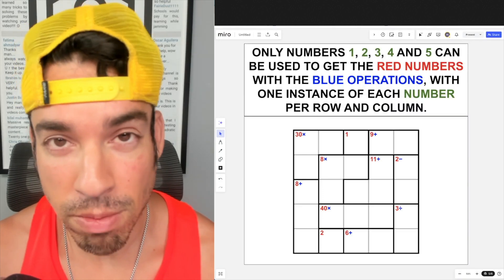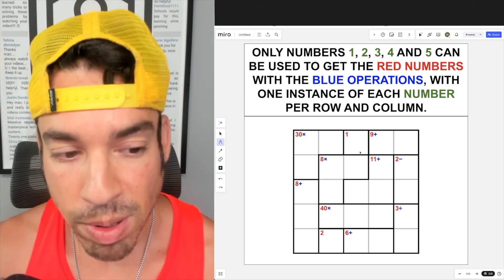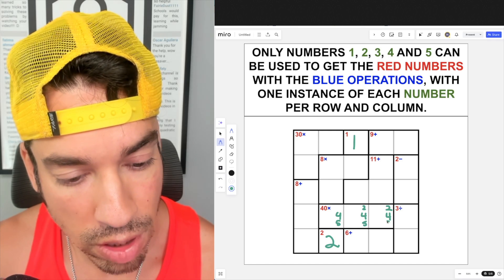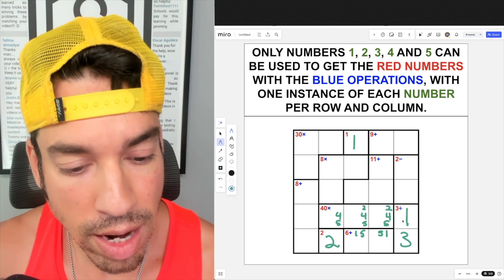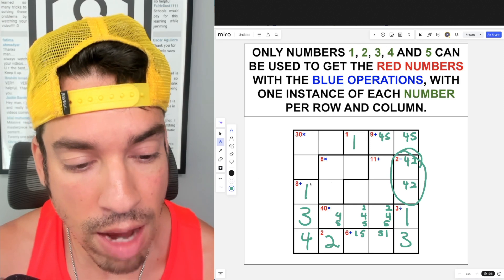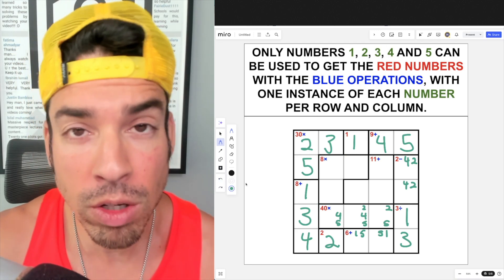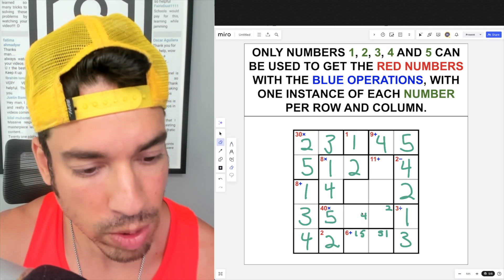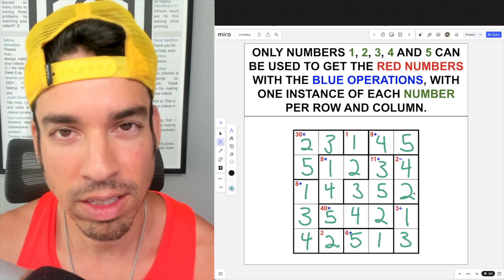Super HARD Ken Ken Puzzle!! 🧩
In this video, we take on a challenging grid puzzle! Only numbers 1, 2, 3, 4, and 5 can be used to solve for the red numbers with the blue operations. But remember, each number can only appear once per row and column. Think you can solve it? Let's find out!

Timestamps:
0:00 - Introduction
0:05 - Math Puzzle
0:53 - Huzefa's Explanation